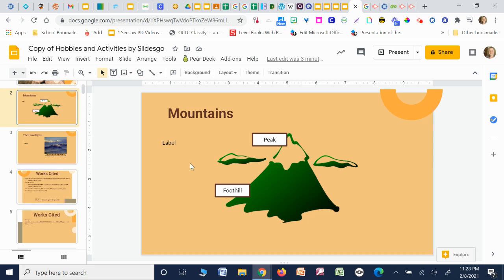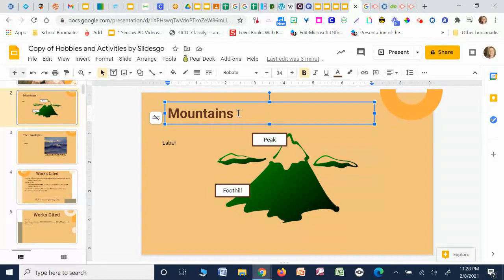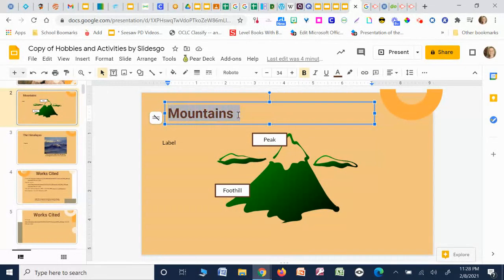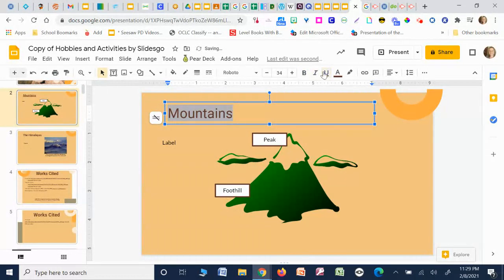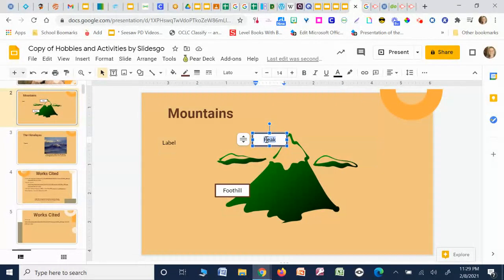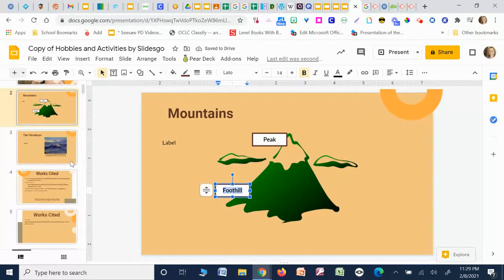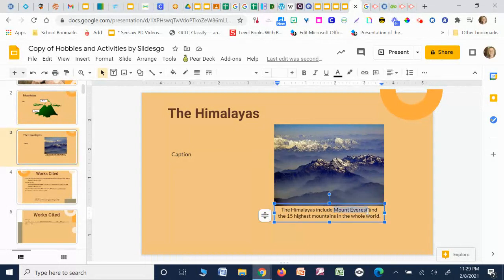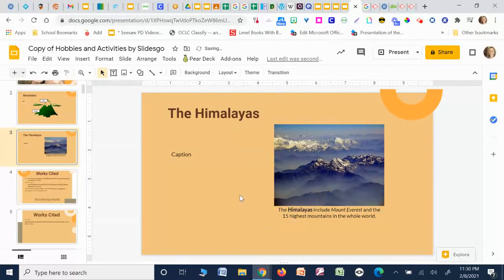2021-02-08 4 Italic, Bold, Underline